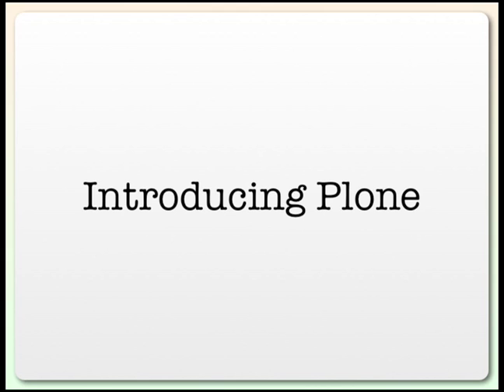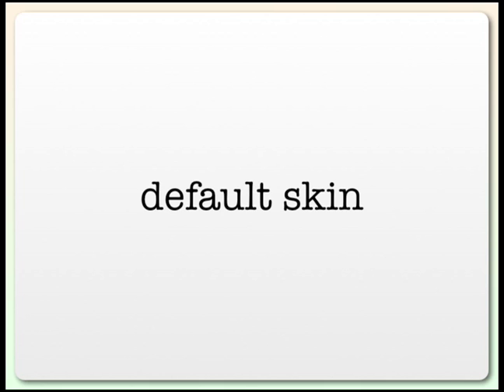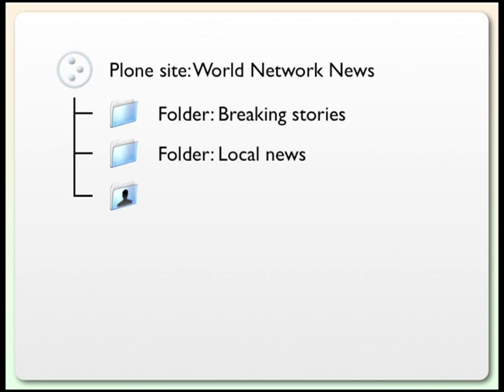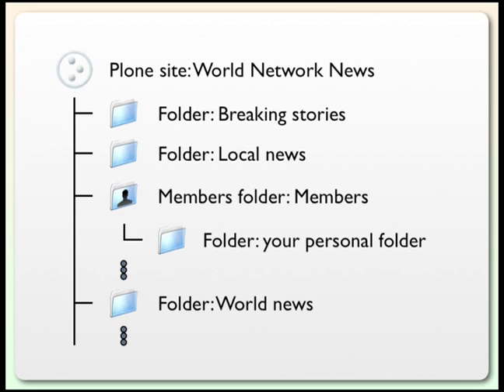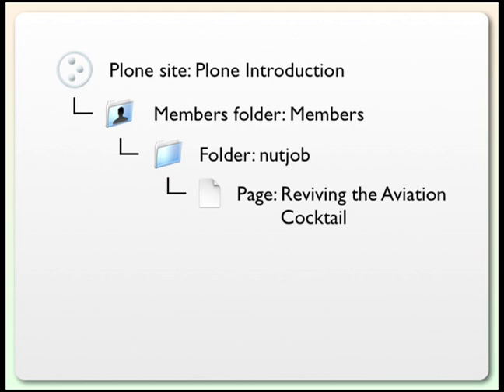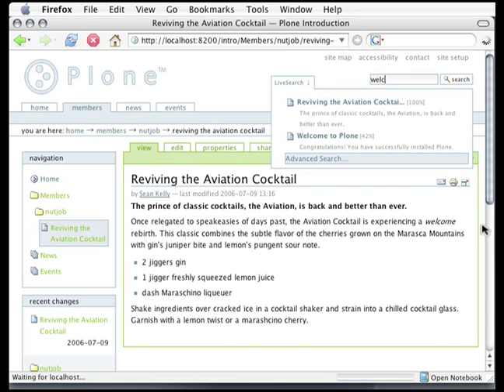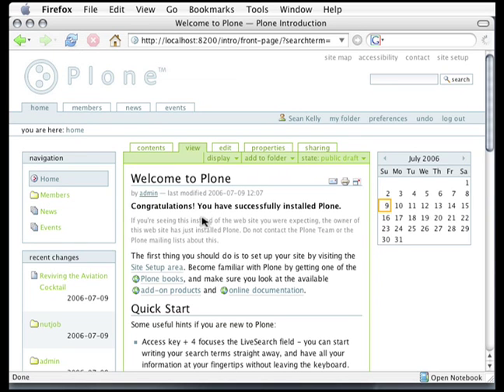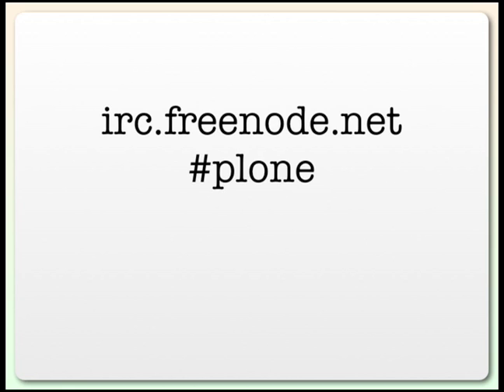Introducing Plone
This screencast gives a very basic introduction to how Plone works. Recommended if you just installed Plone and want a gentle introduction — or just want to see what Plone is about